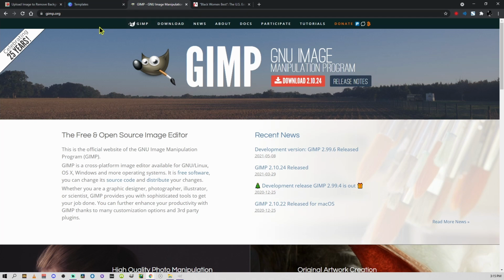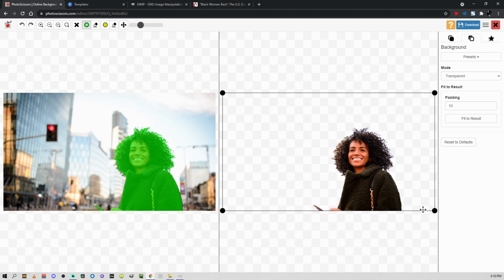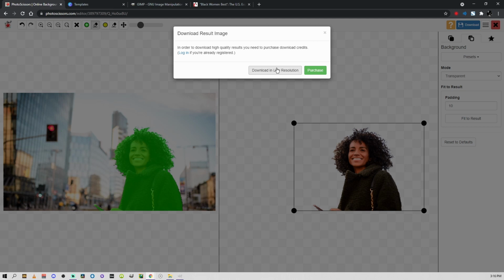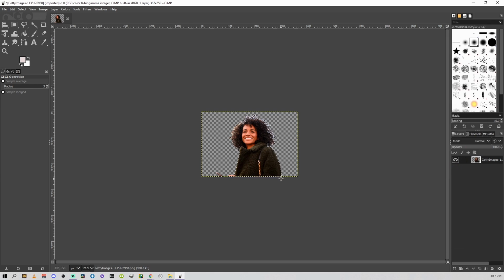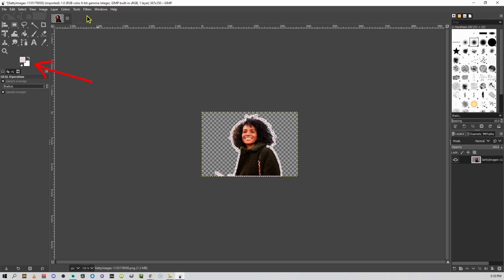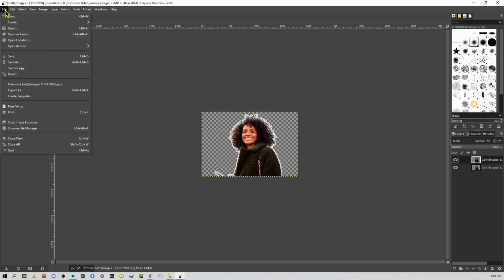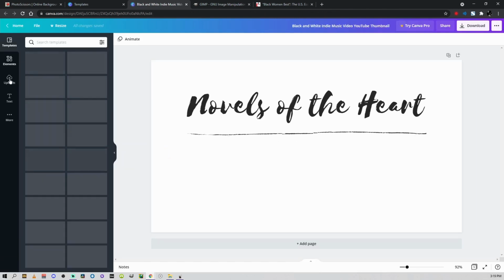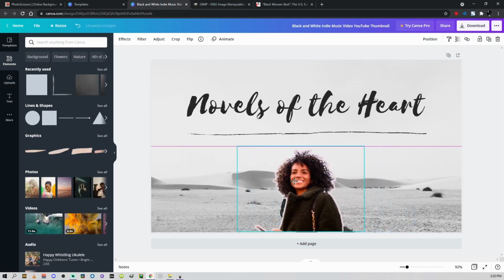How to remove background & add border around transparent image silhouette in less than 5 minutes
Using GIMP and other free programs, here's how to add a simple colored border around a person's silhouette in less than five minutes.